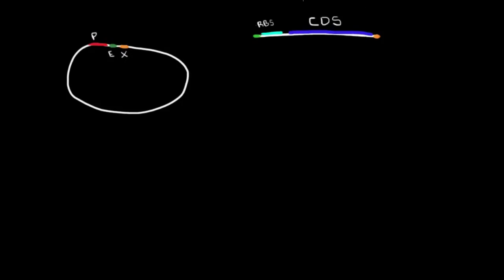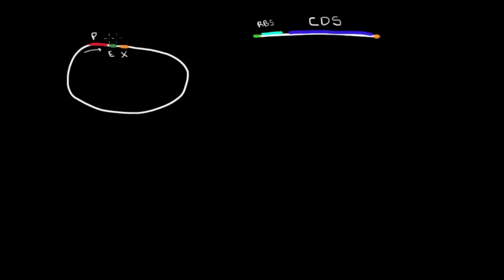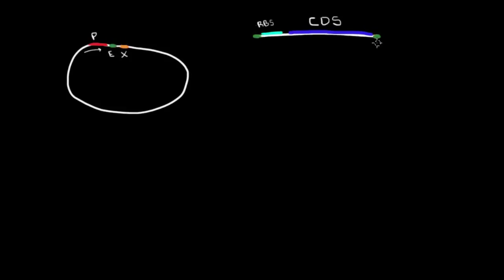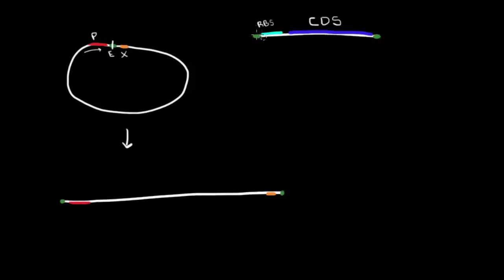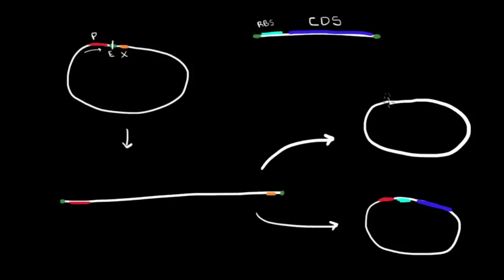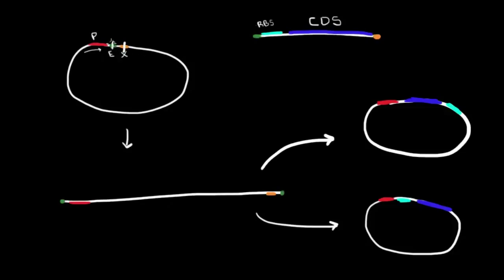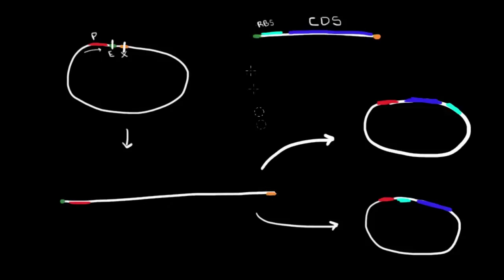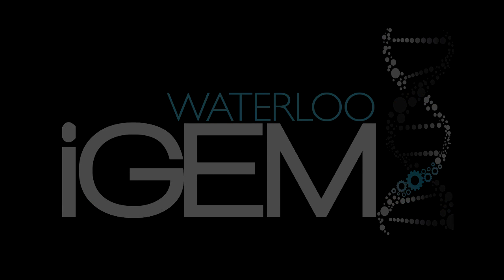Episode 4. Double Digests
Here we go over the benefits behind double restriction enzyme digests over single restriction enzyme digests.